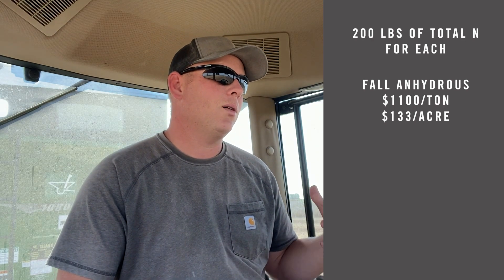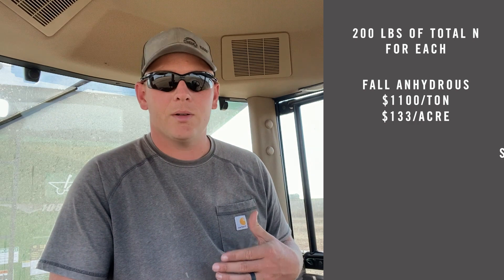Fall and Spring Anhydrous versus 32% UAN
360’s Lucas Helton talks about the true cost vs $/ton for fall and spring NH3 vs 32% UAN.